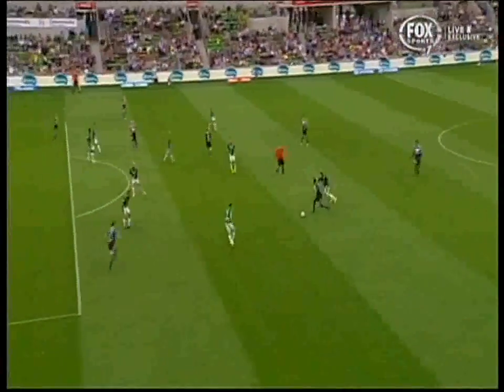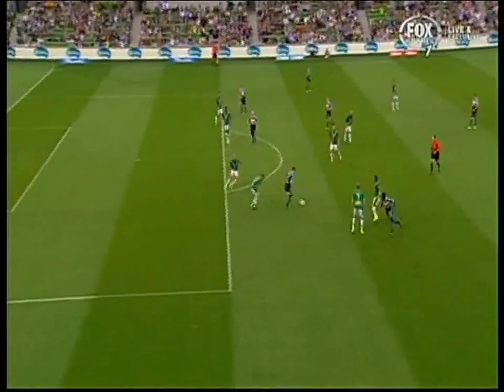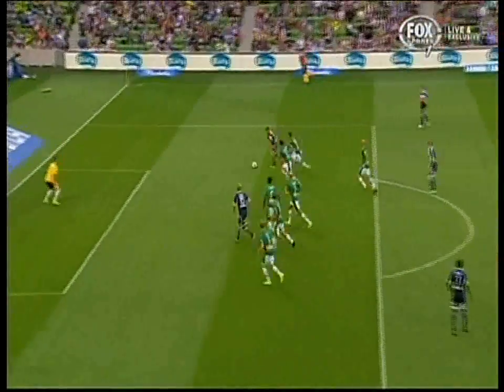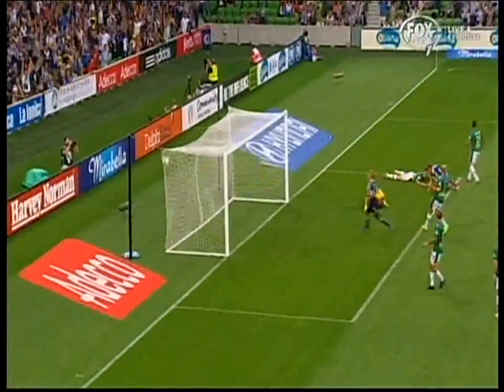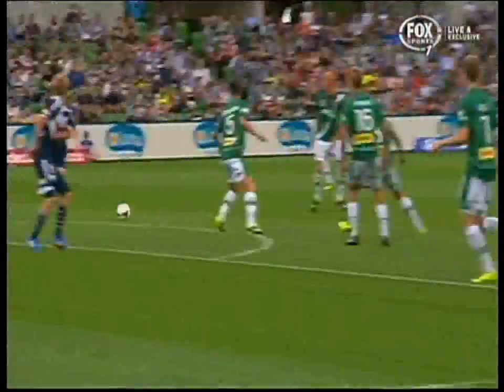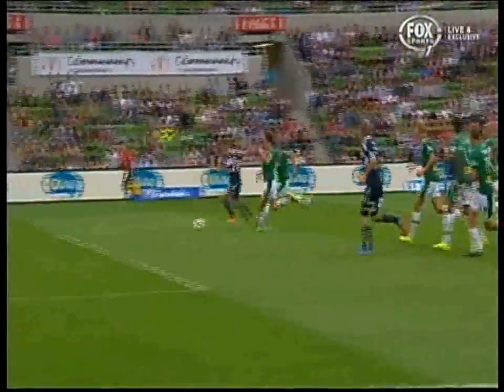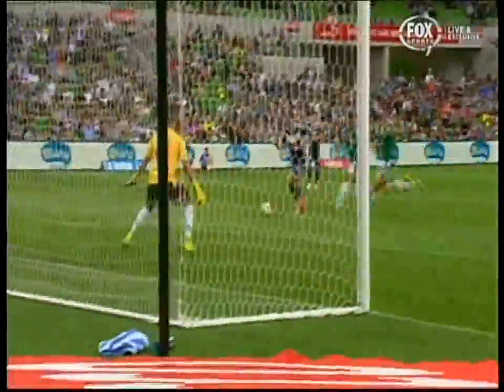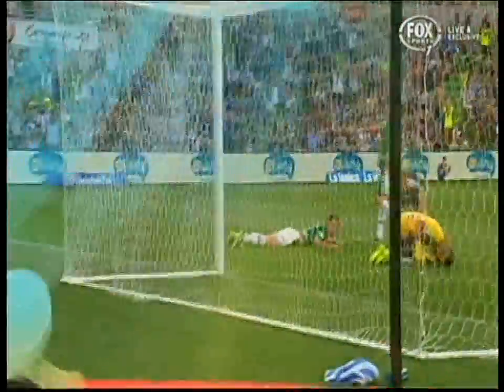James Troisi Goal Melbourne Victory Vs Newcastle Jets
James Troisi Goal Melbourne Victory Vs Newcastle Jets in the 50th  minute rd 9